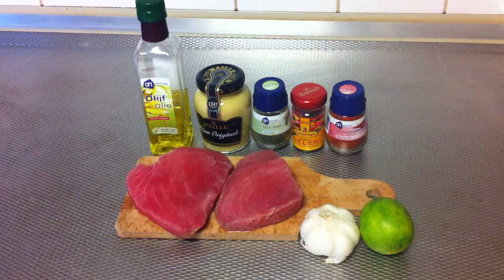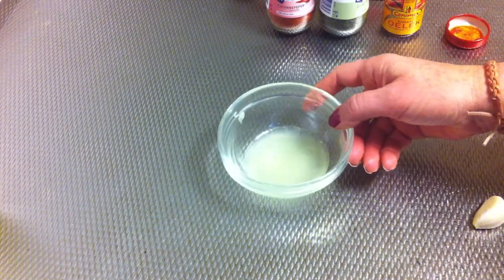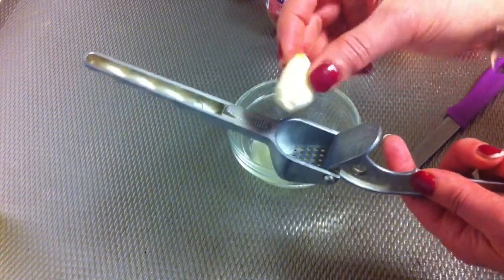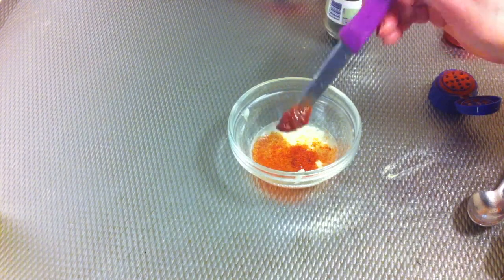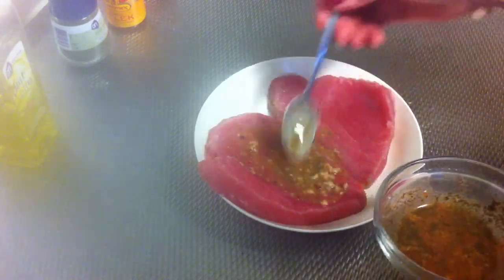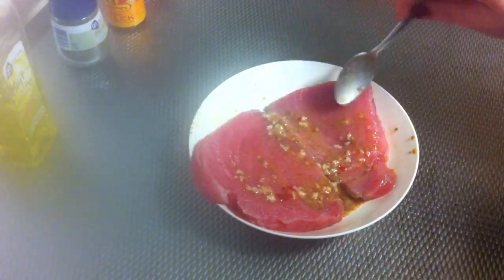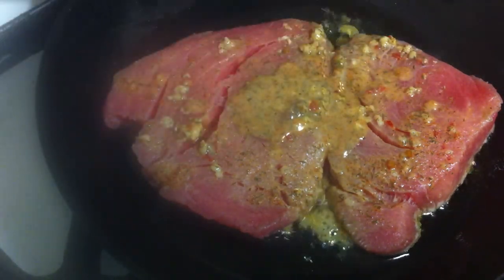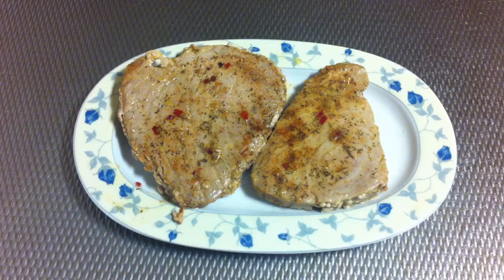Prepare Spicy Tuna Fillets / Tuna Filets marinated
For a tasty fish dish, why not prepare Spicy Tuna Fillets with this simple recipe. Start by mixing the marinade by using lemon juice, mustard, garlic, pepper, sambal pepper,  as well as dill powder and continue by spreading the marinade over the tuna fillets. cook them slowly until they are done. Watch the video for more details.